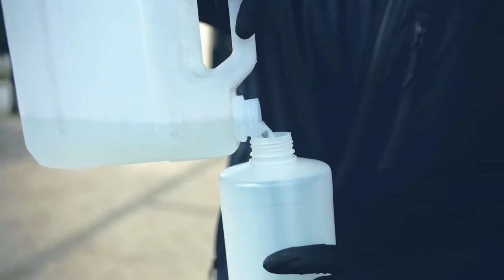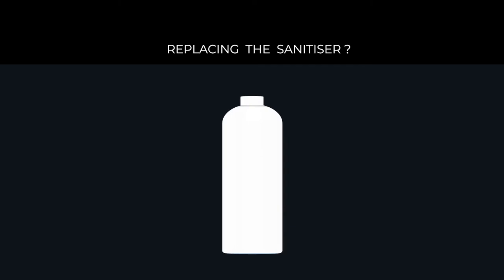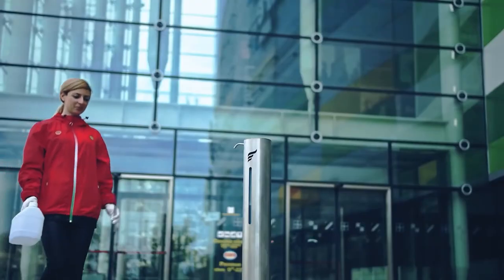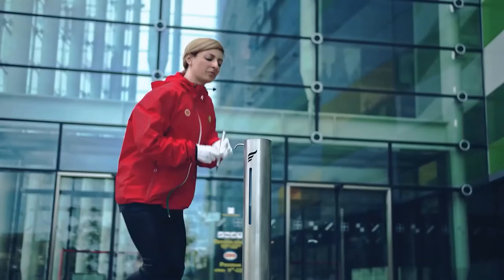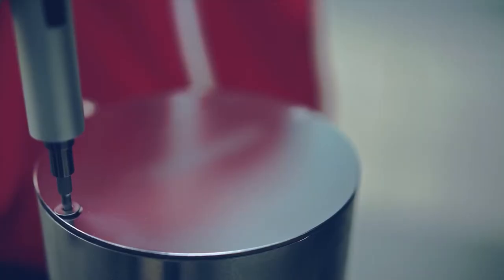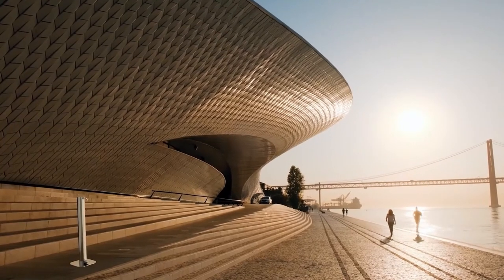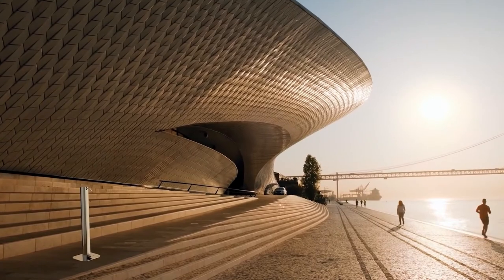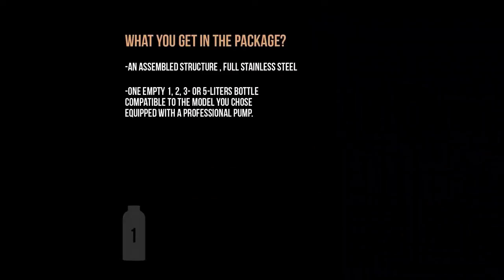Hygenise Pedal-Operated Hand Sanitiser Dispenser at HuntOffice™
Hands-Free Pedal-Operated Hand Sanitiser Dispensers
Restore the confidence of your clients and employees, providing them with a touch-free hand sanitising station to reduce the risk of contamination.
Suitable for offices, healthcare facilities, hospitality and public amenities - this hands-free hand sanitiser dispenser with a beautiful contemporary design is easy to integrate into any commercial, public or private space. Perfect for offices, hotels, and restaurants.
This Pedal-Operated Hand Sanitiser Dispenser requires no installation, it’s vandal-proof and it can be bolted to the ground to prevent theft.
Easy refill - Universal compatibility with any sanitizer.
Heavy-duty - Entirely made of medical stainless steel.
100% Mechanical - No batteries required. Withstanding intense use.
Size: Medium - Height: 987.5mm; Footprint: 295 x 295 mm
Size: Large - Height: 987.5mm; Footprint: 295 x 295 mm